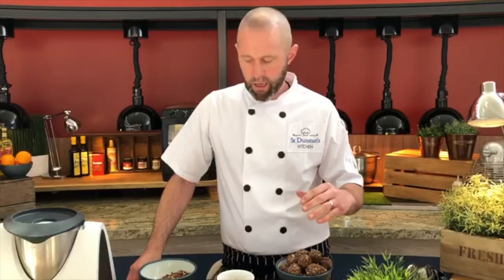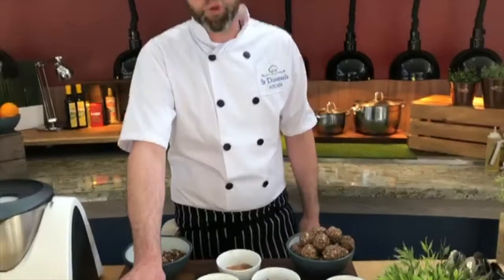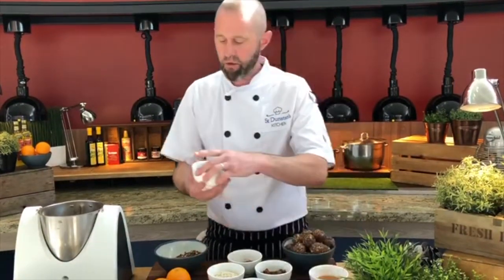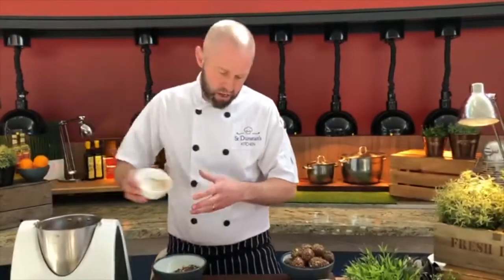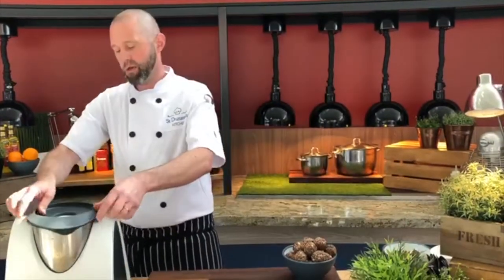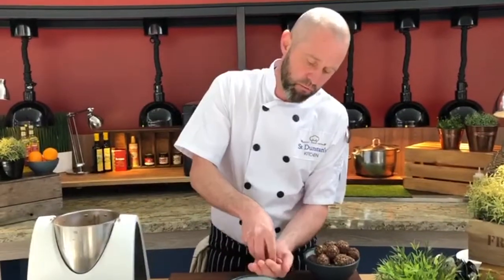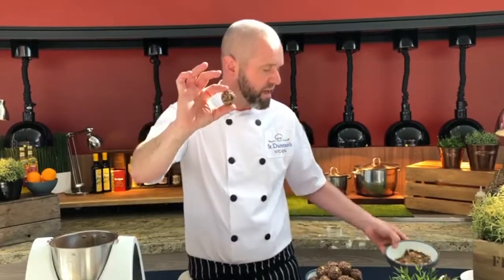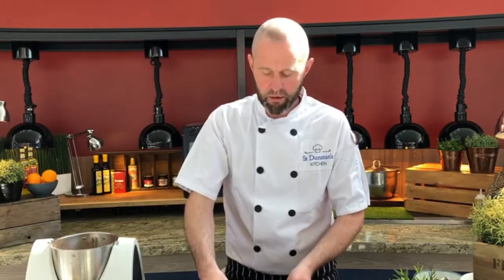St Dunstan's Kitchen - Protein Balls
In the latest episode of St Dunstan's Kitchen, Chef Tony shows us how make protein balls the whole family can enjoy.